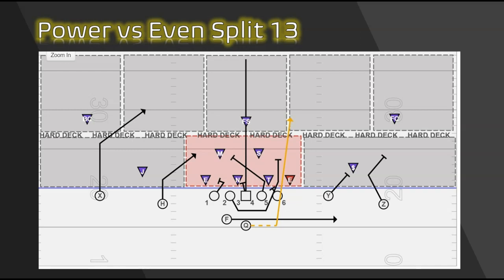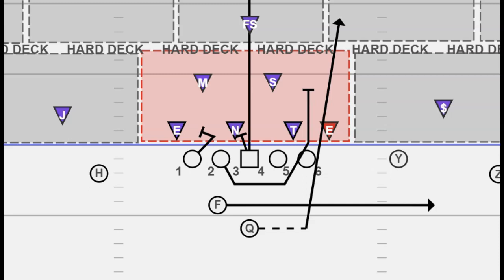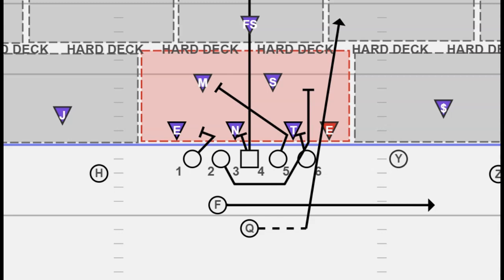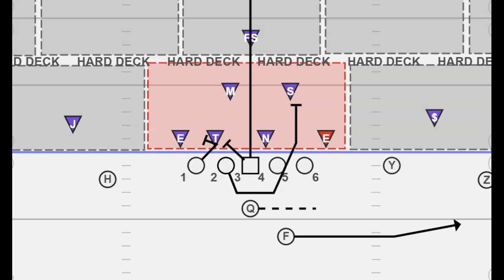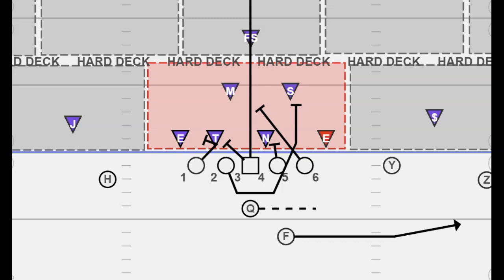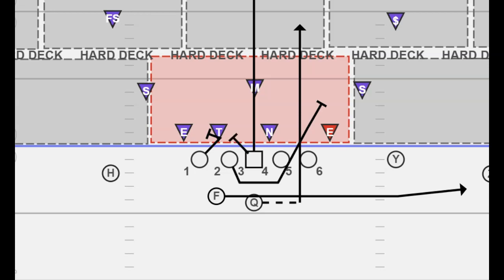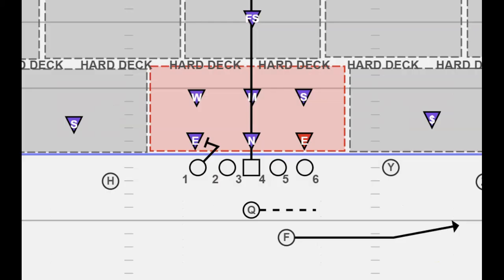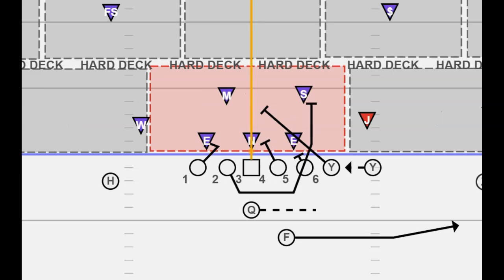Power Run Scheme - Blocking Assignments vs Multiple Fronts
Power Gap Scheme - Offensive Line Blocking Assignments vs Multiple Fronts